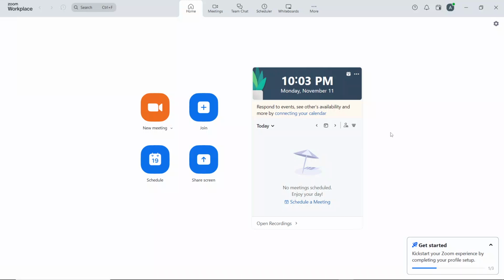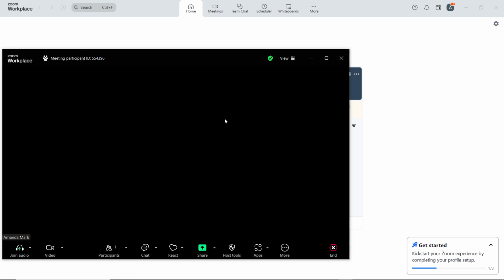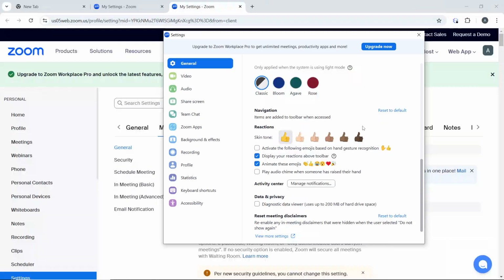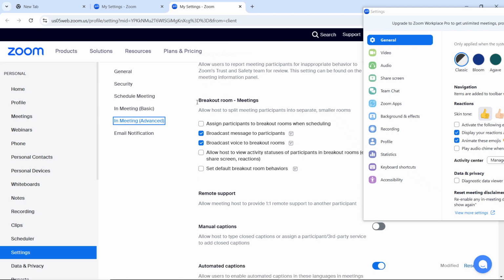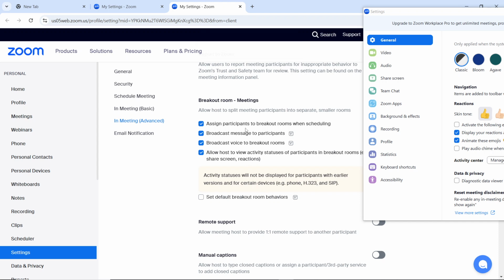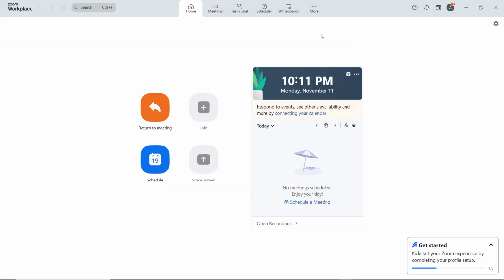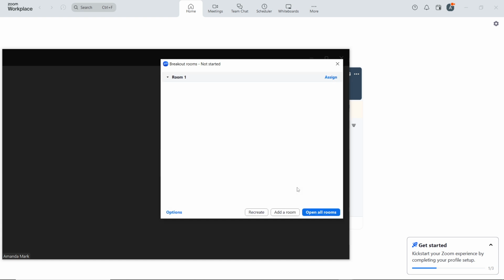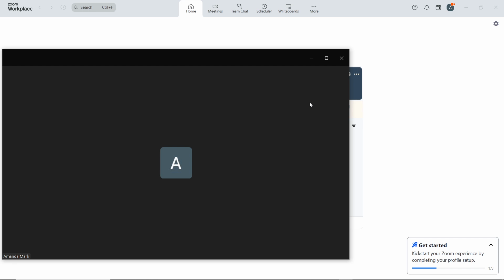How To Use Breakout Rooms on Zoom (Easiest way)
In this video I will show you How To Use Breakout Rooms on Zoom. It would be good if you watch the video until the end so that you don't miss important steps.